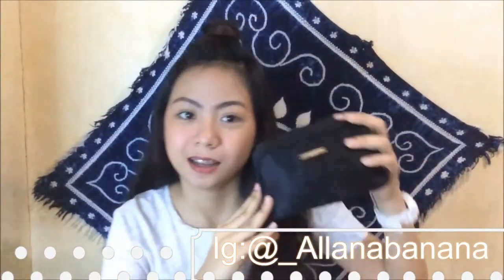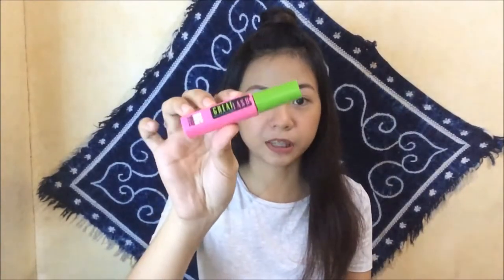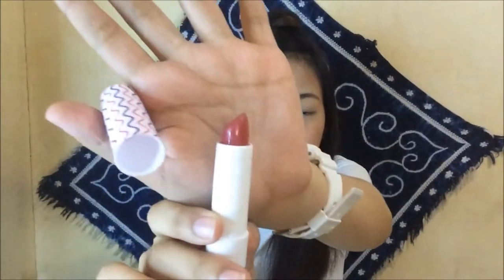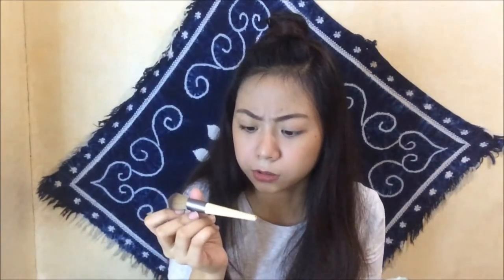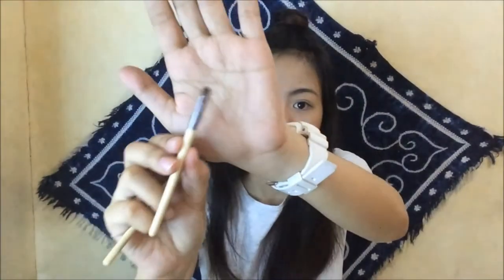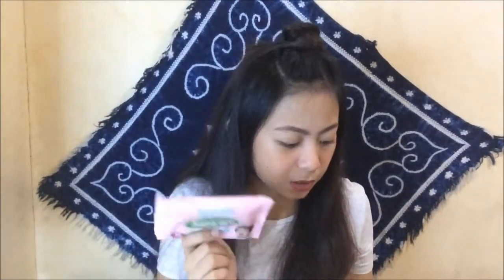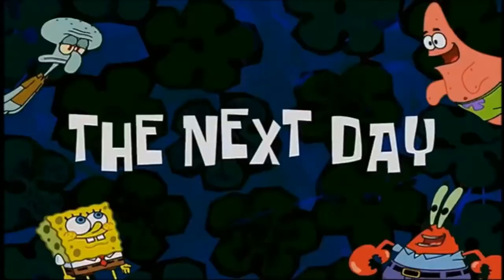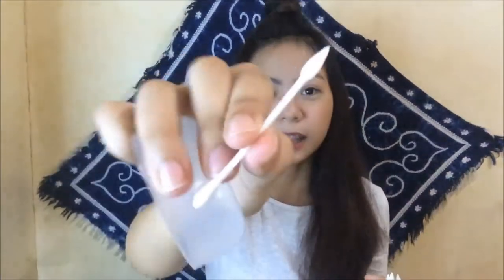Whats inside my Kikay Kit? |Ph| Allana Banana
Click in HD

Comment Down bellow your video suggestions. :*

Be brave. Take risks. Nothing can substitute experience." ✈️

Camera used: iphone5s
Editor: Filmora